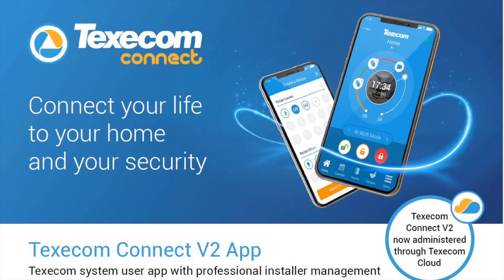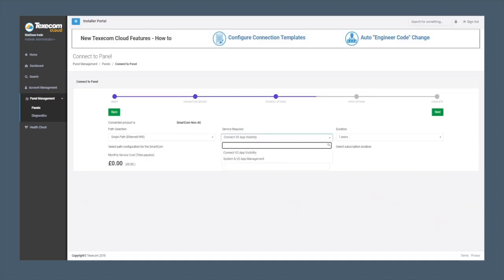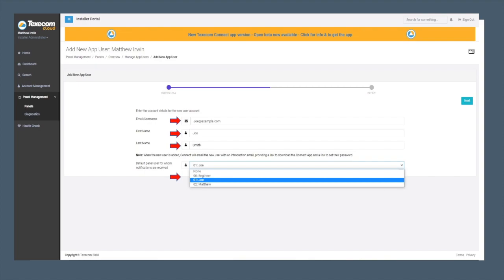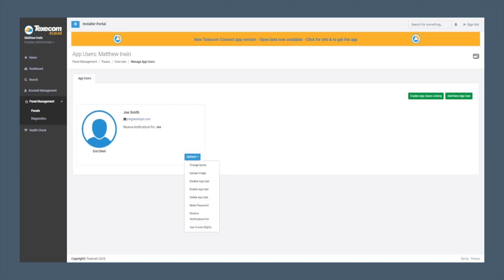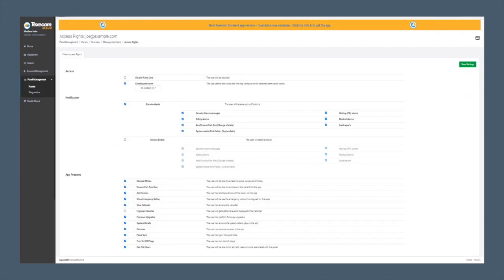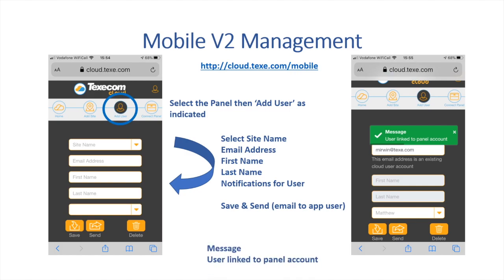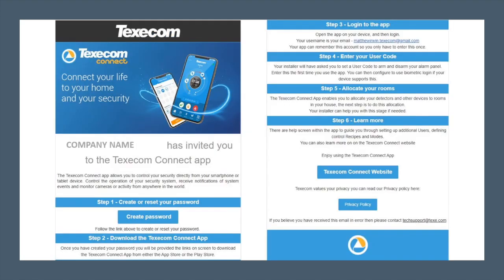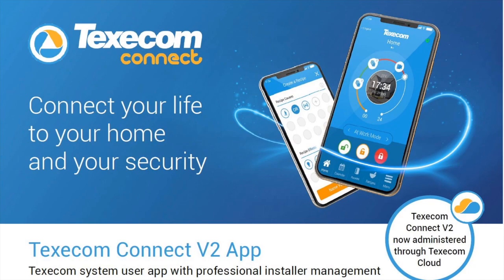How to add a new Texecom Connect app user to the Texecom Cloud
This tutorial talks you through the steps to add an new app user via the desktop and mobile version of the Texecom Cloud.